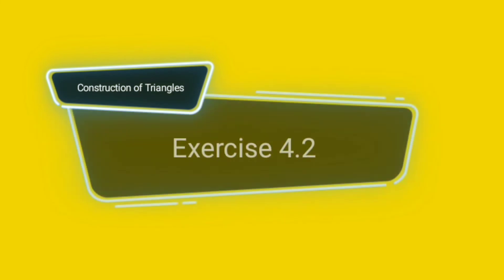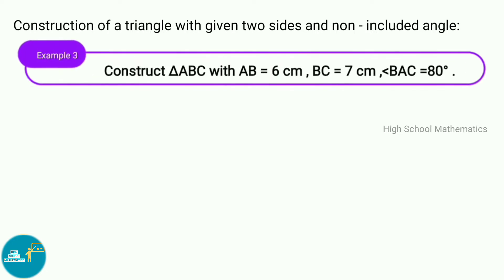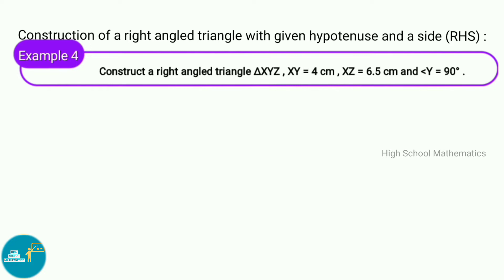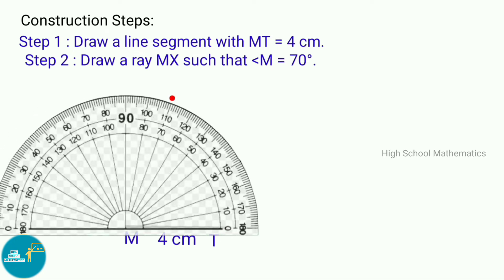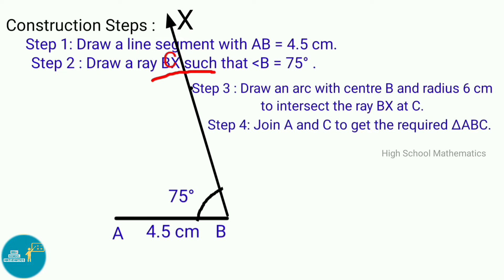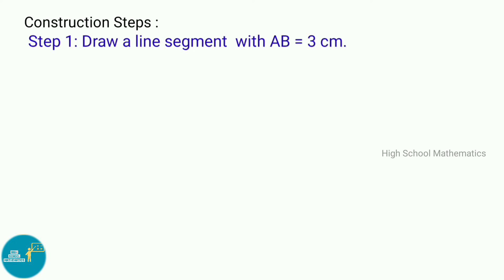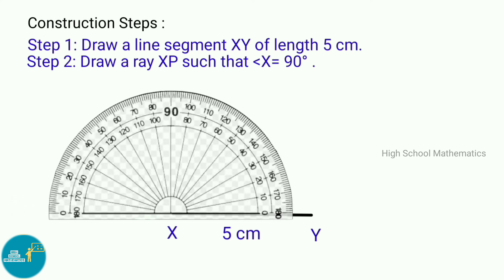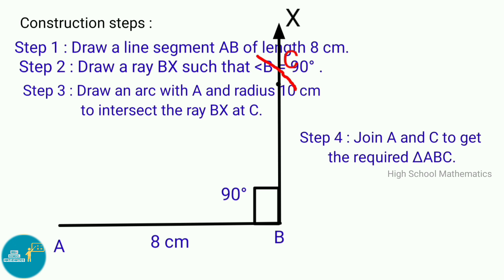Construction of Triangles - Exercise 4.2 - Class VII || A.P State New Syllabus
In this video you can learn , Class VII - Semester 2 - Chapter 4 - Construction of Triangles - Exercise 4.2 - 1 to 5 sums , Examples 2 to 4 and check your progress sums.

Watch other videos on Semester 2 – Chapter 4 – Construction of Triangles